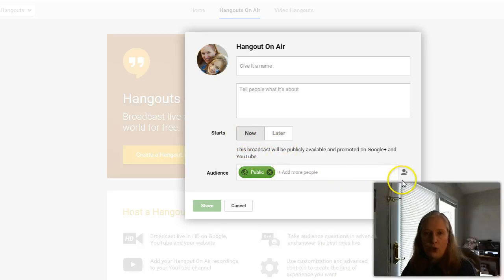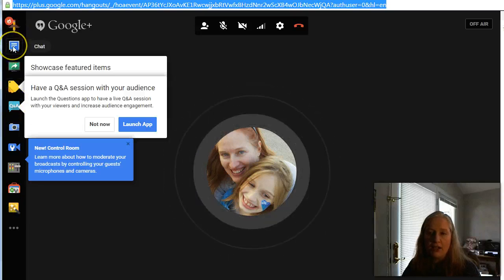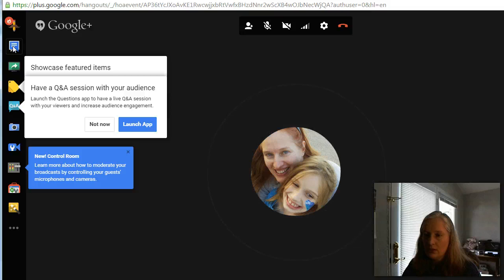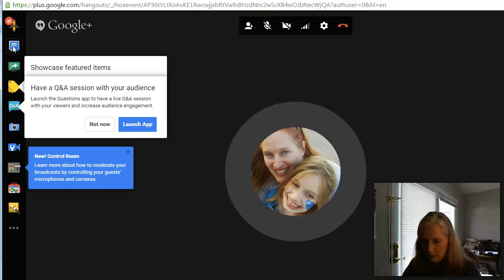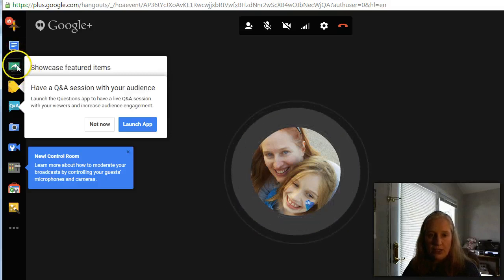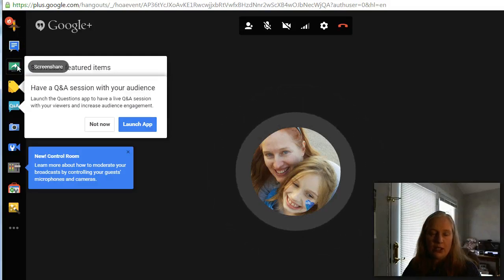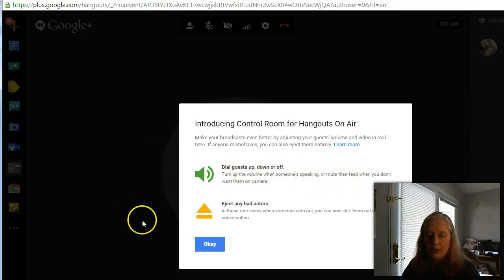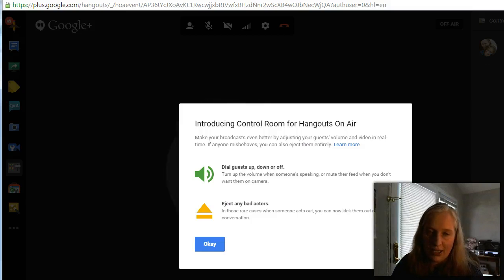How to Setup a Google Hangout